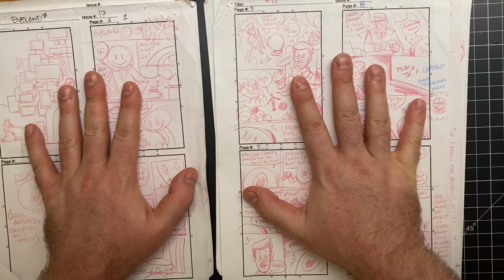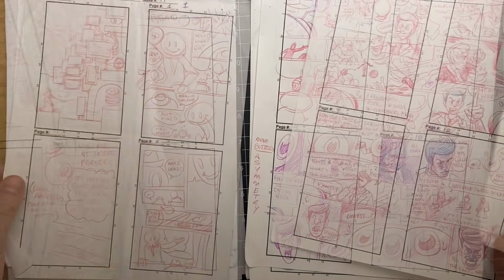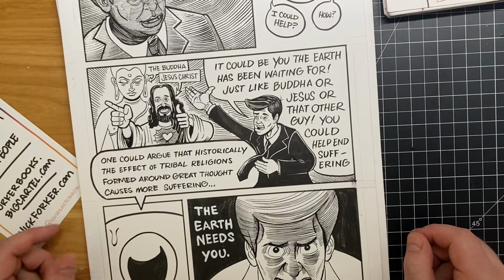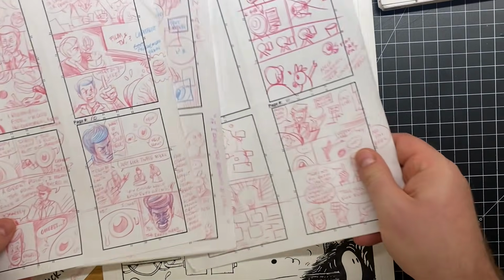Comics People 52 - Making a Comic: Thumbnails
Let’s take what we learned from creating a story/plot and start the process of making it into a comic book with "Thumbnails.”

"Thumbnailing" a comic is breaking down the plot into imagery and pacing, placing, plotting the visual elements that will become your comic book.

-N